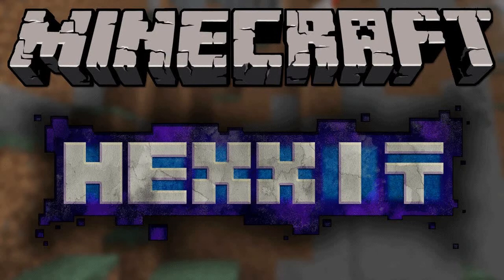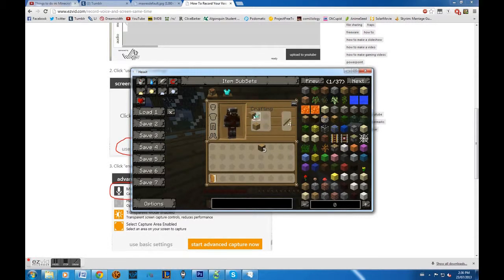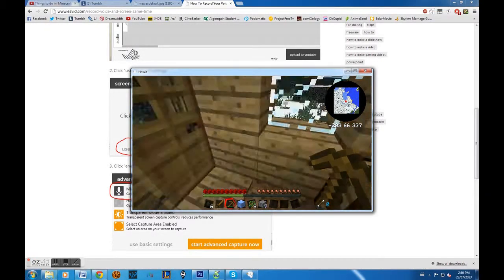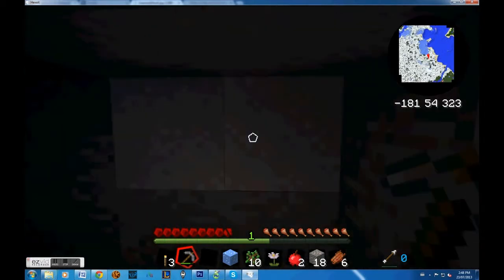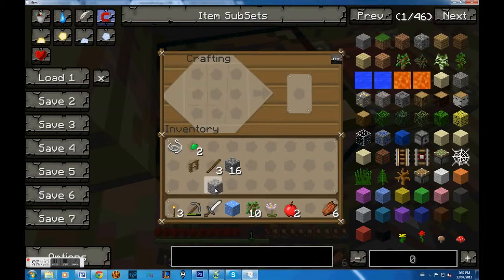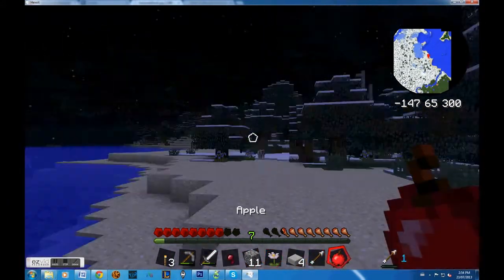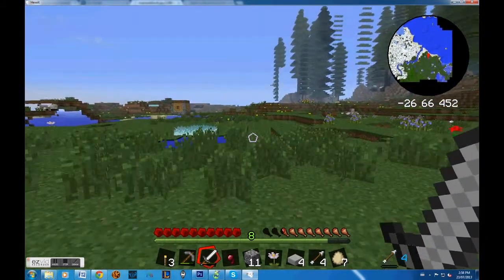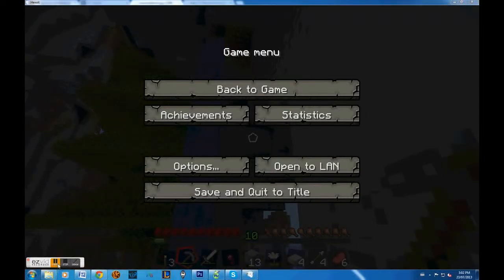Nerd Relief - Gamemode: Hexxit part 1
In which our hero finds herself lost in a world of blocks and creepers